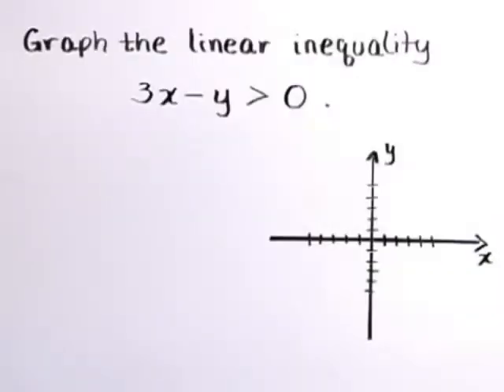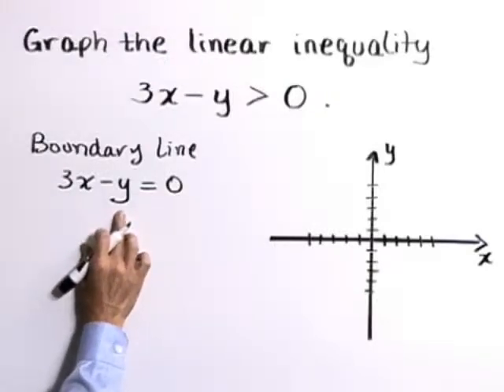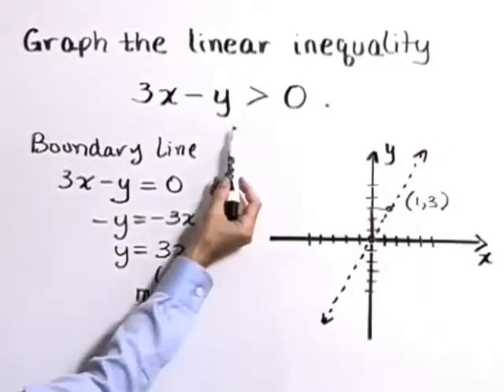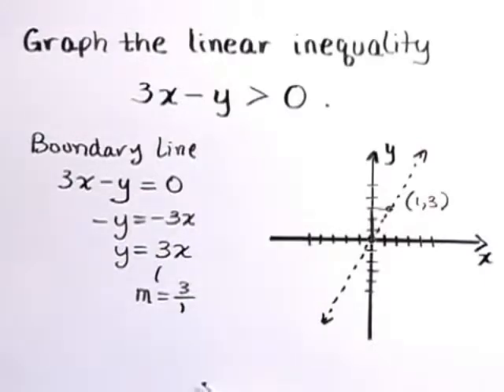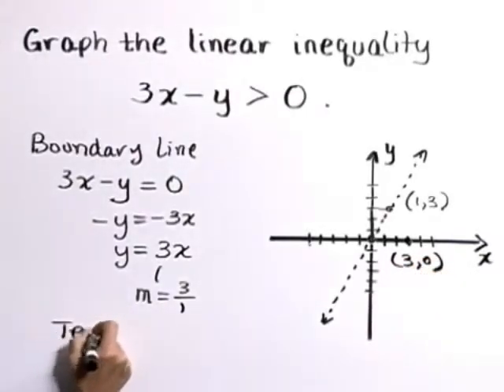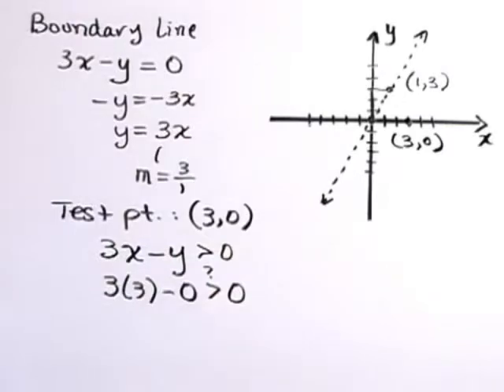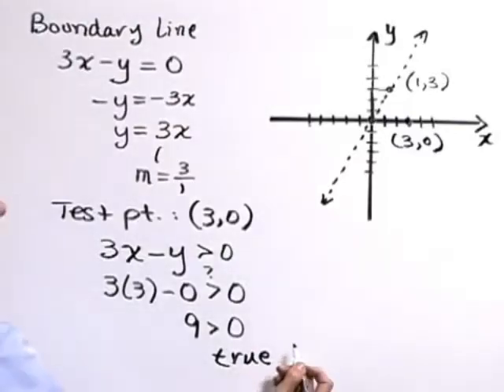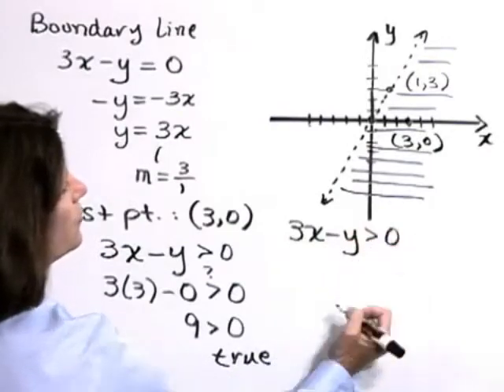Lial Introductory Algebra Ch 3 Ex 19